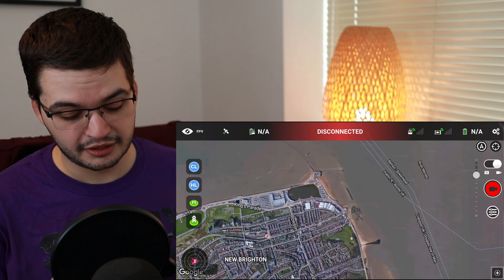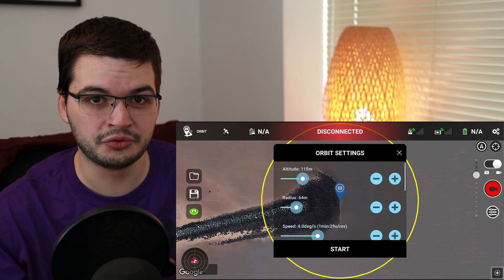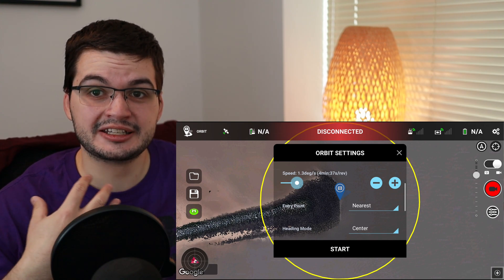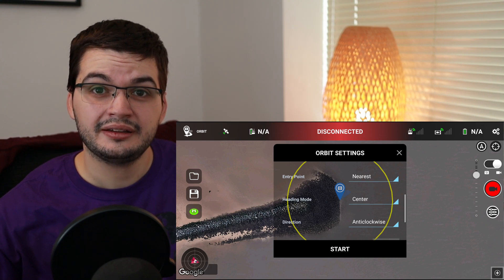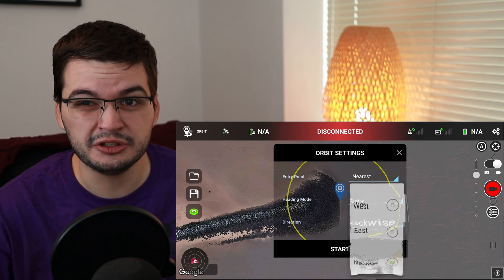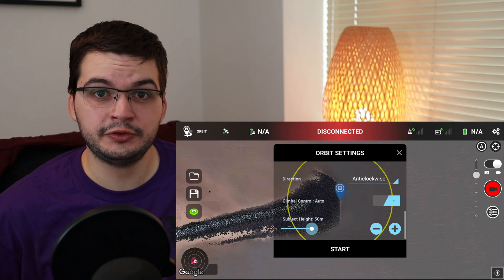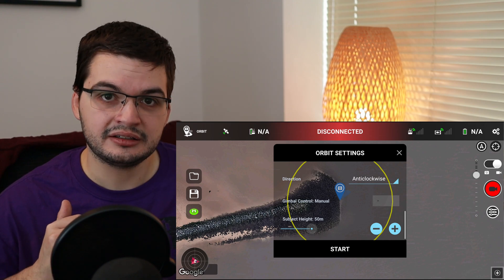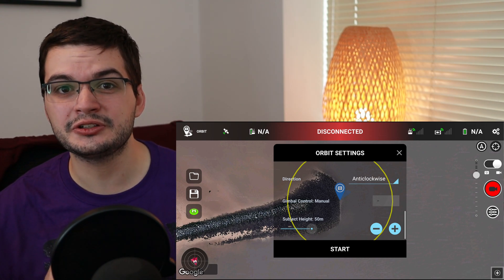ORBIT MODE Using Litchi for Perfect Point of Interest video (In depth tutorial 2020) | DJI Mavic Air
Learn how to program and fly perfect orbits using Litchi Orbit Mode and any DJI go 4 drone e.g.  Mavic Air, Mavic Pro, Mavic Pro 2 and the Spark.

In this video I give you an in depth tutorial on why you will always want to fly orbits using litchi going forward and how you program them with explanations for every setting in the app so you don't have to guess. Example orbits using the litchi app at New Brighton, England are included so you can see the results for yourself.

Timestamps :
0:00 Intro
0:29 Why use Litchi Orbirts and not DJI Go 4 Circle mode
1:22 Why is flying a manual orbit so hard?
2:29 Benefits of using Litchi Orbit mode
3:06 Choosing Orbit Mode in the litchi app
3:31 Selecting your point of interest
3:54 Open the orbit settings menu
4:00 Set Altitude
4:33 Set Radius
5:35 Set Speed
6:44 Set Entry Point
7:38 Set Heading Mode
9:01 Set Direction
9:21 Set Gimbal control
10:04 (Tips) What you can change with the RC while litchi is flying the orbit
11:40 Call to Action (Like, Comment, Subscribe)
12:08 Drone Video (New Brighton) / Example Litchi Orbit Footage
14:34 Viewers Choice for next weeks video
15:19 Endscreen